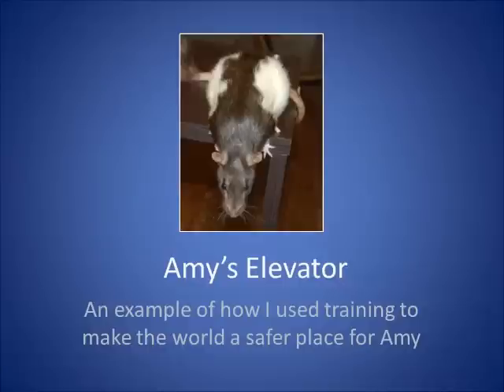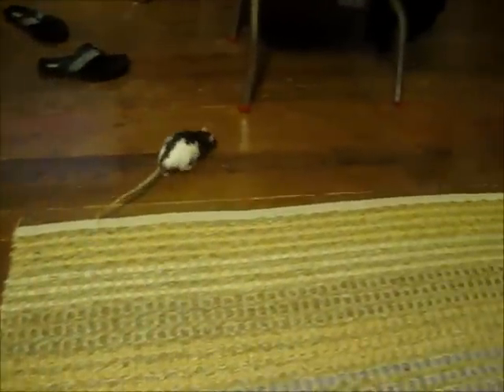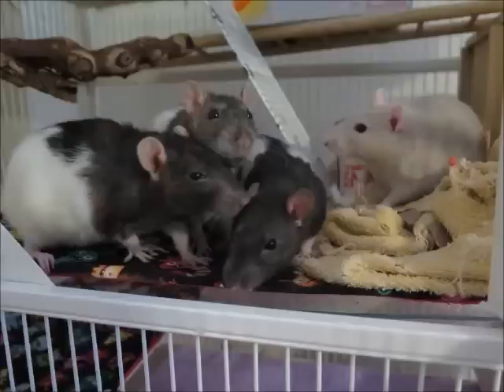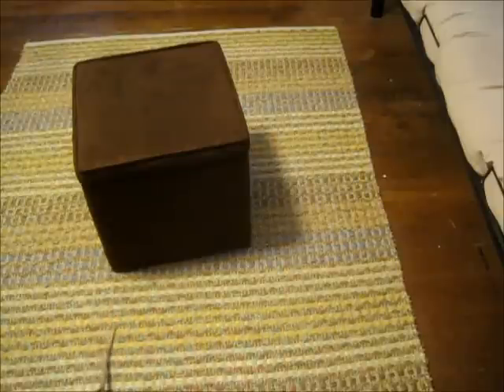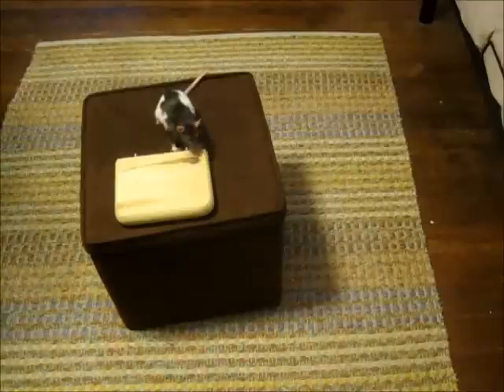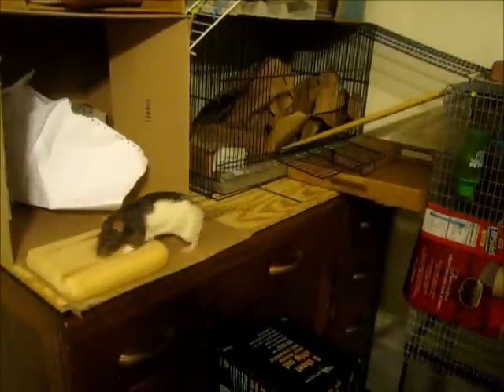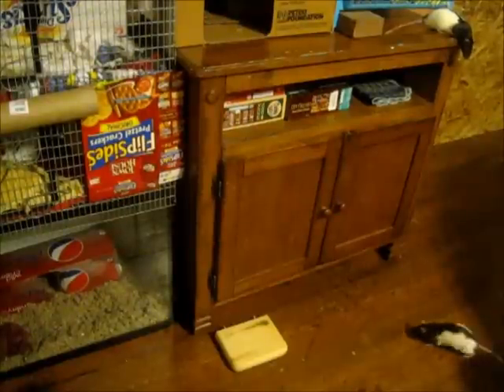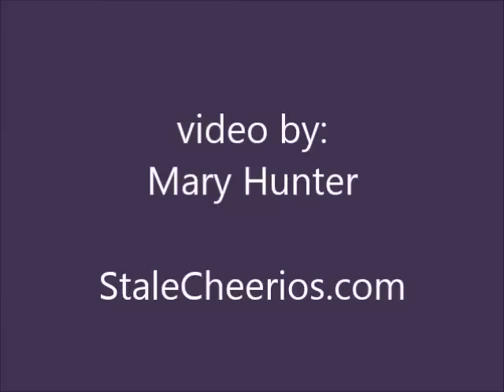Amy's Elevator: Training a rat to ask for what she wants